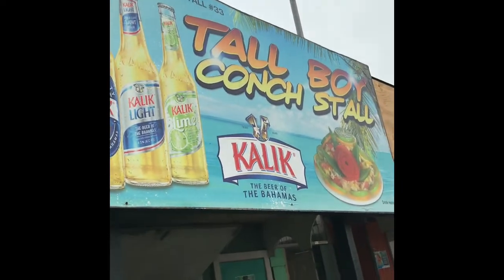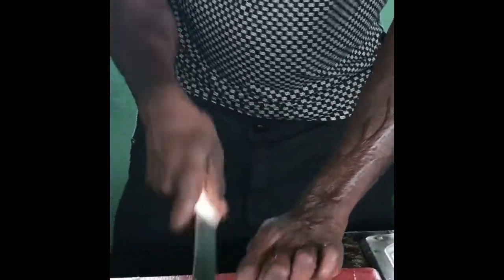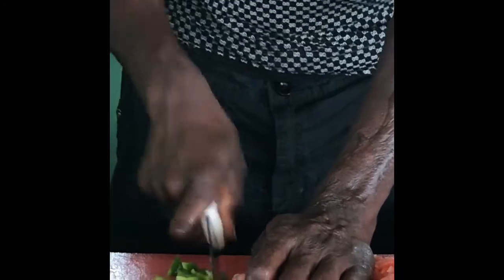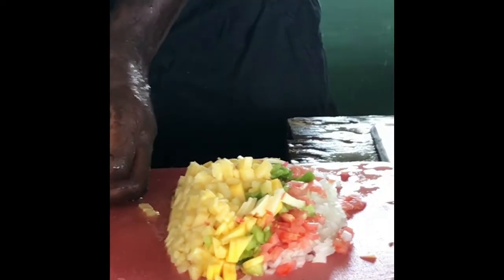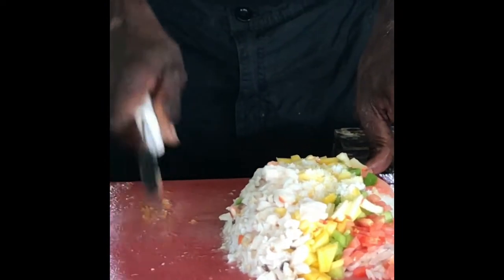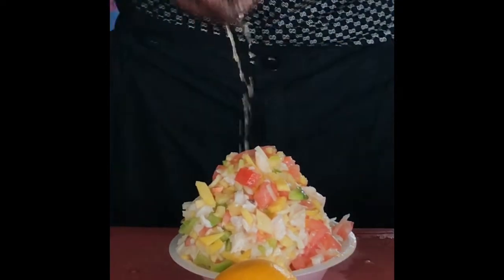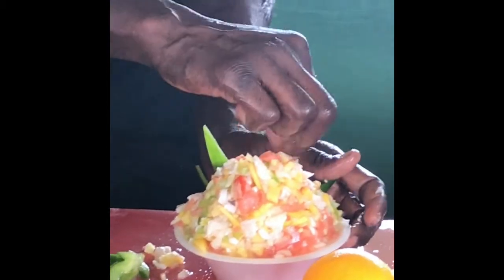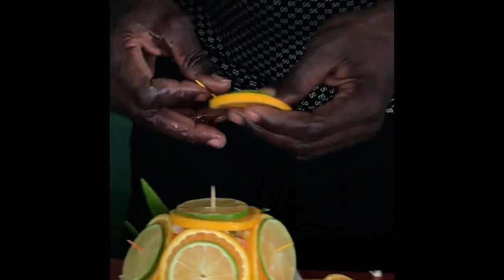Bahamas experience:Tall Boy Conch Stall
Tropical conch salad, Porters Cay dock